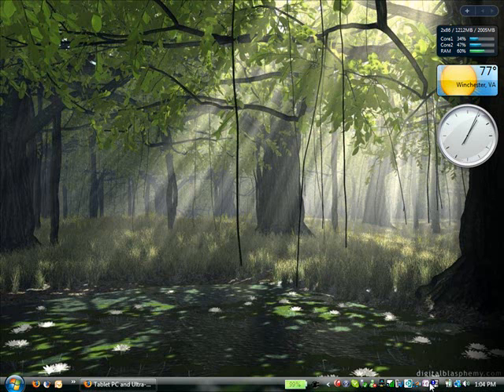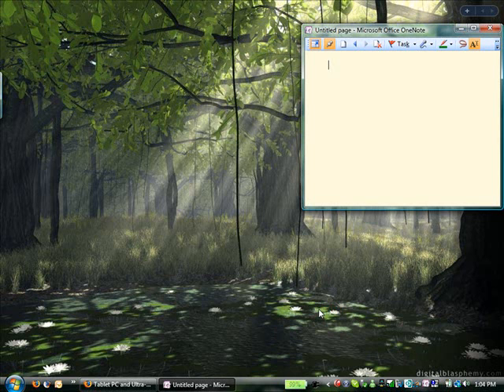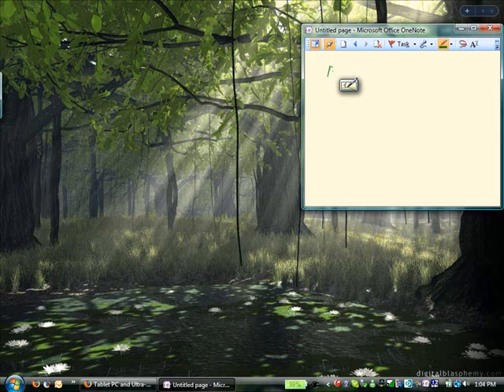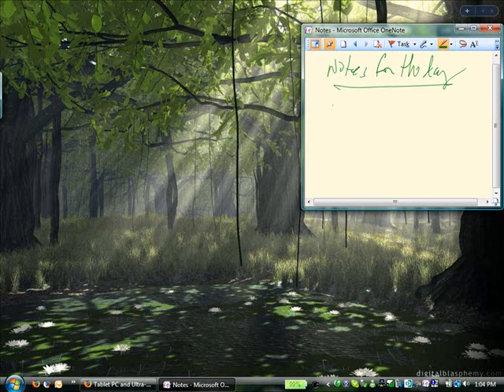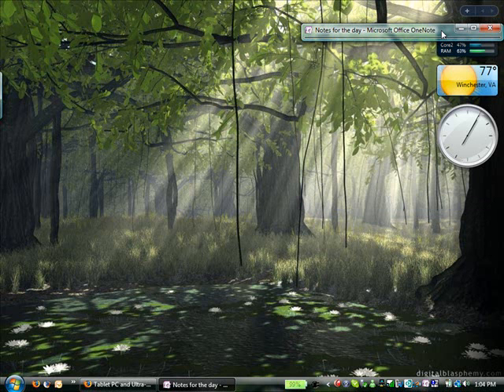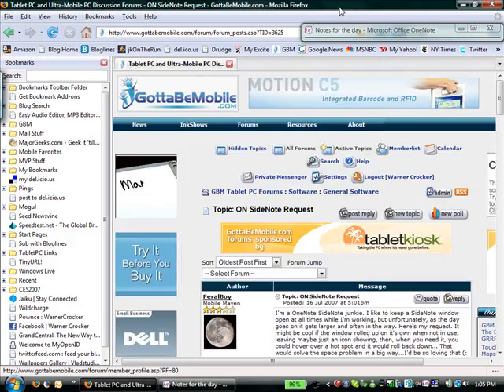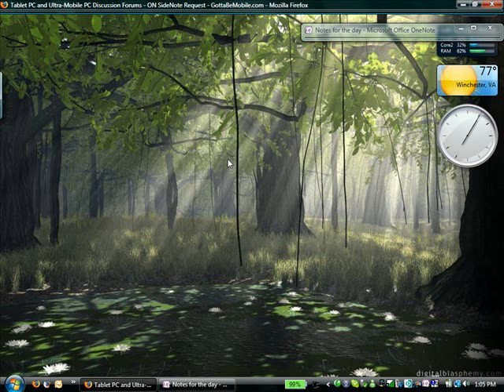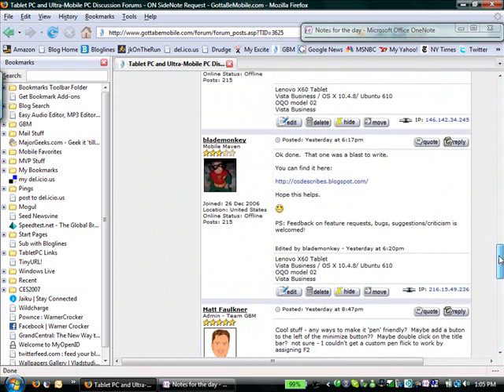Roll Up Those Windows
A utility to roll your windows up to the title bar.